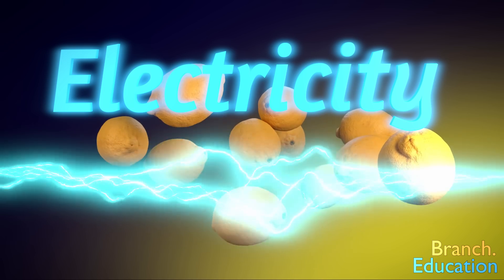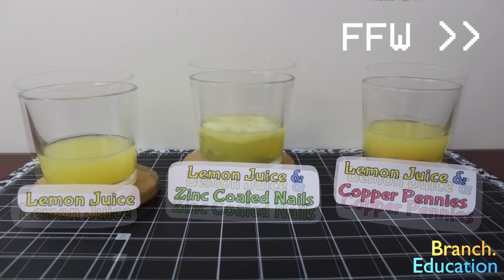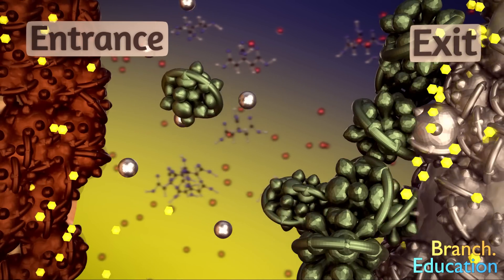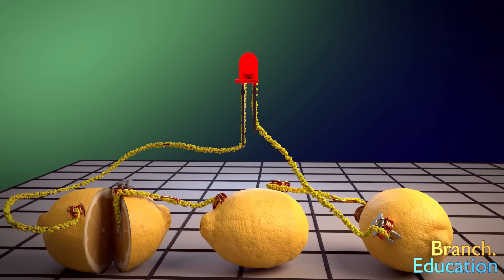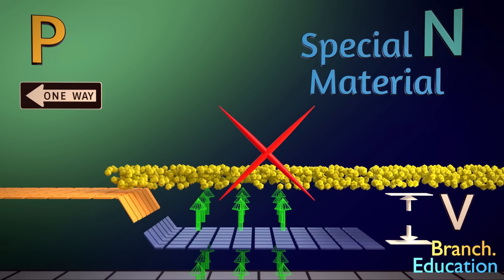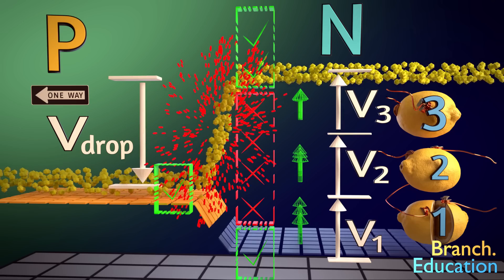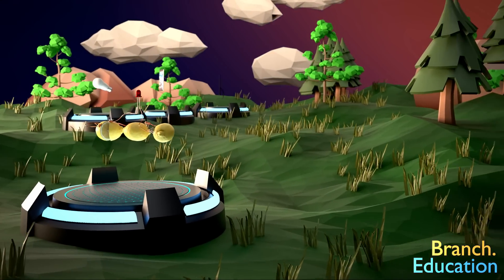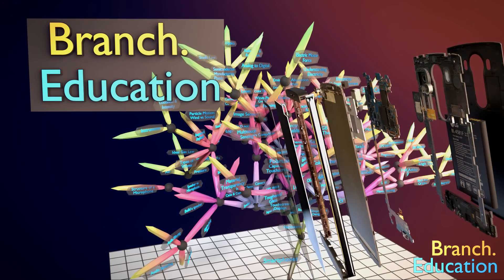How do LEDs & Batteries Work?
How does electricity even do stuff?  How do all the LEDs around us work?  How do Batteries work?  We know it powers everything around us, but what are the mechanics behind it doing something like- producing light?  In this episode, we explore how Lemon Batteries produce electricity, and then how we can use that electricity with an LED to generate light!   Let's dive into some of the fundamentals around electricity, and learn something fascinating today!

Table of Contents:
0:22 Exploring the Lemon Battery
1:23 Watching a the chemical reaction
1:57 What's the copper wire for?
3:00 What's the speed of an electron?  What about electricity?
4:15 How does an LED create light?
8:38 Outro

Background Understanding:  Electrons, Charges

Key Branches from this video are: Exploring Lemon Batteries,  Voltage & Current, Solar Cells, Understanding Electricity

Erratum:

Animation built using Blender 2.79b

Work Cited:

Goodisman, Jerry (2001). "Observations on Lemon Cells". Journal of Chemical Education. 78 (4): 516–518

Hyperphysics Contributors. "P-N Energy Bands." "Semiconductor Concepts." Hyperphysics 2016 Georgia State University. May 30th 2019

 "Lemon Battery". Pembroke, Ontario: Hila Science Camp.

Wikipedia contributors.  "Albert Einstein." "Charge-coupled Device. " "George E. Smith." "Lemon Batteries." "Light-Emitting Diode." "List of Nobel Laureates in Physics." "Semiconductor." "William Shockley."   Wikipedia, The Free Encyclopedia. Wikipedia, The Free Encyclopedia, May 30th, 2019.

"The Components of LEDs and How They Work."  June 29, 2017 Beaconlamps.com

Blendswap Models:
Fancy TV + Extras - biozz
LED Light Bulb- Sadaj70
SciFi Pedestal Turntable - bill1411